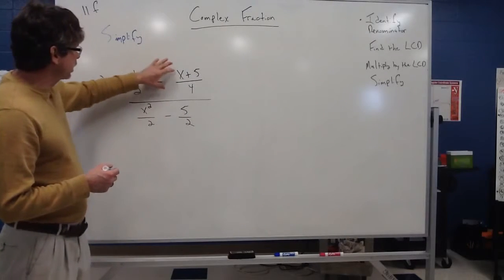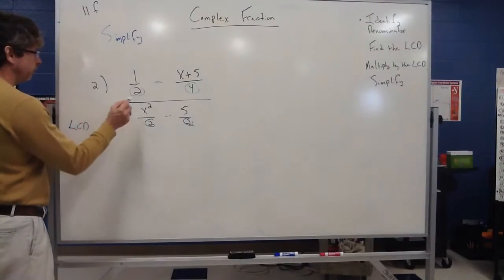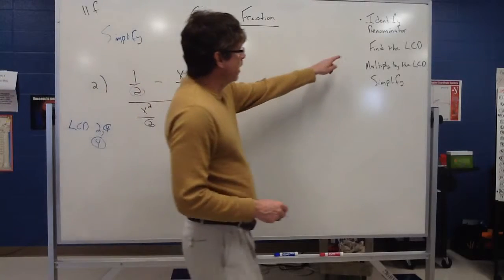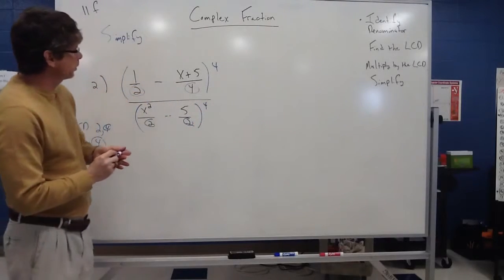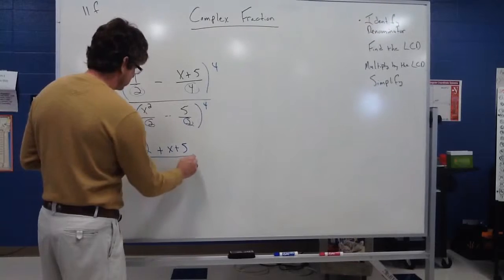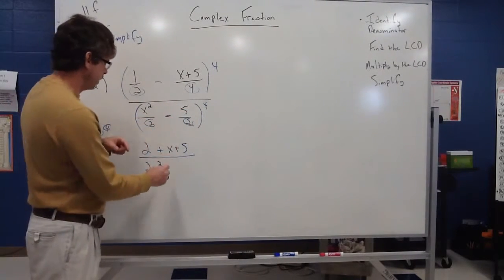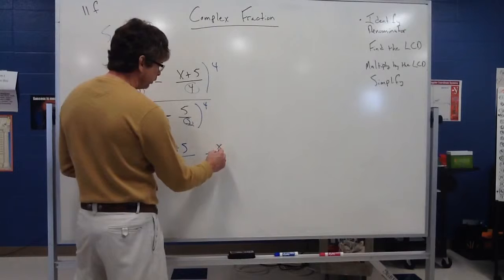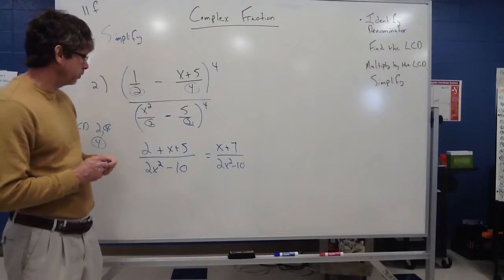11f Complex Fractions